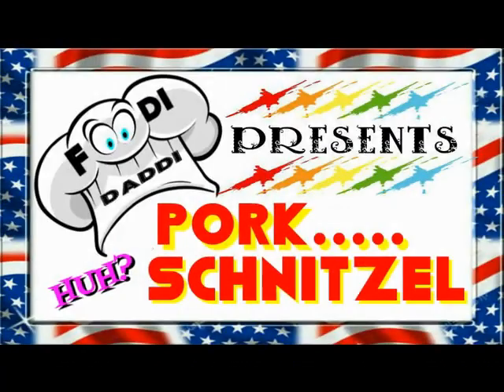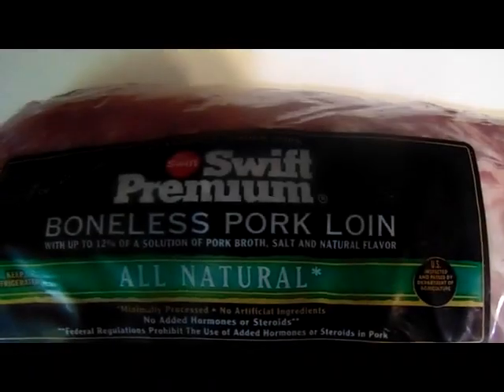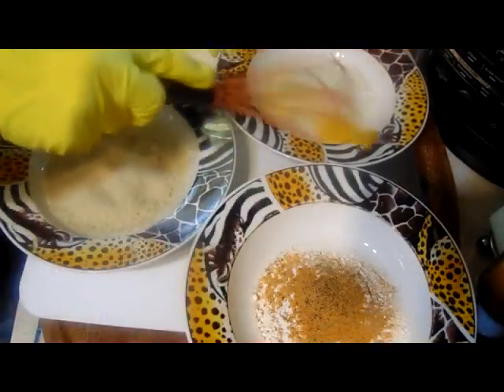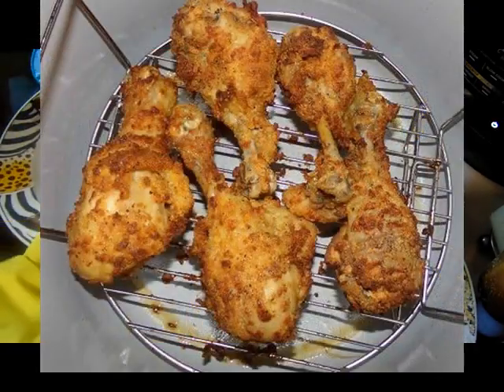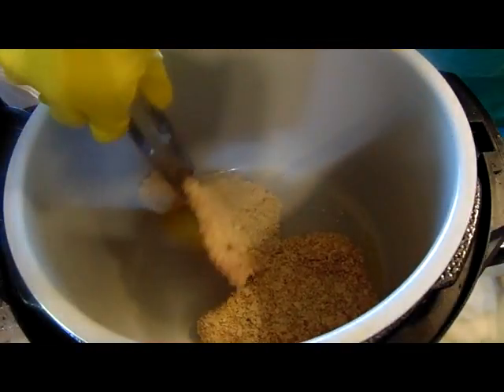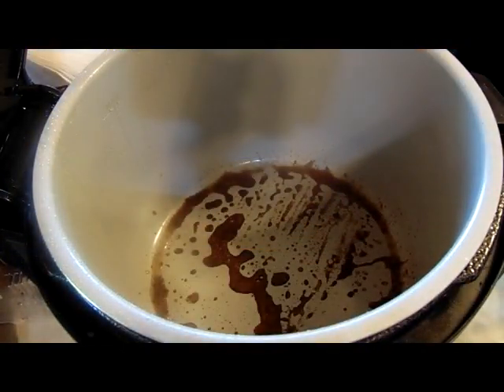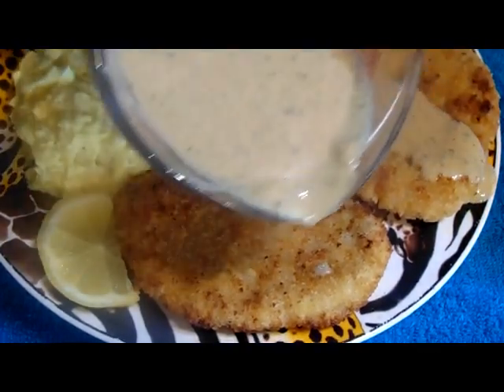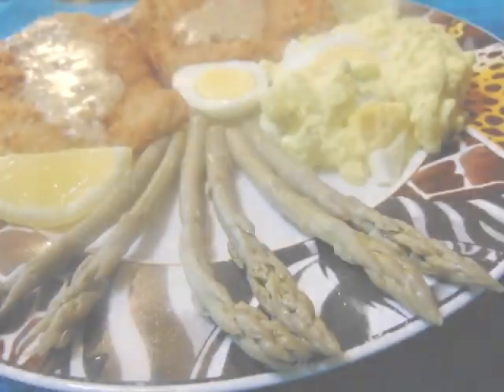PORK SCHNITZELS done in the FOODI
pork Cutlets done Schnitzel style in the Ninja Foodi!  On the side, warm potato salad and something acidic? Sure!